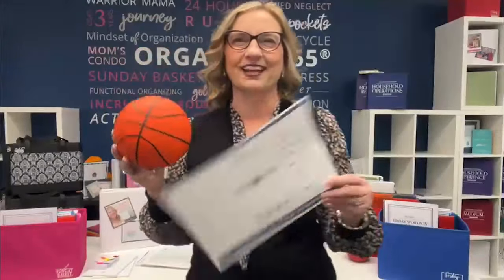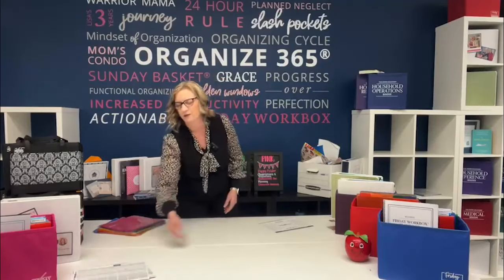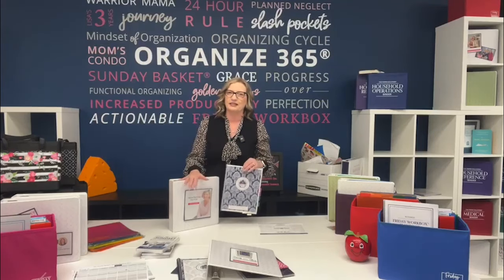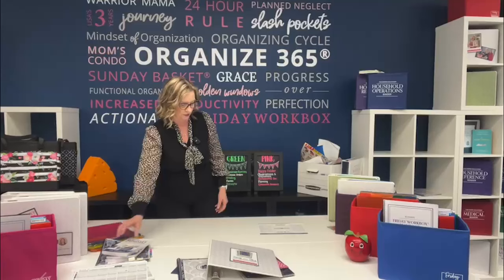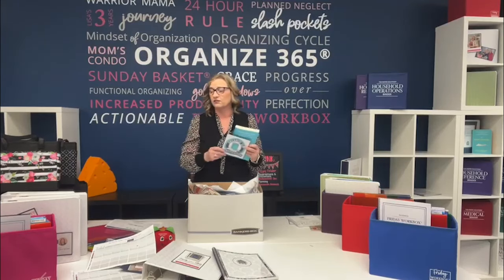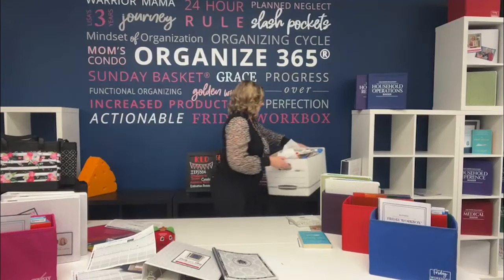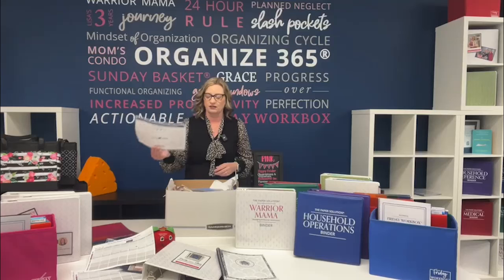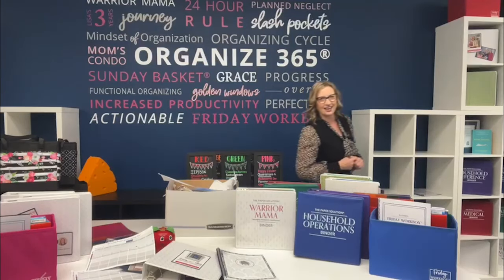Productivity Madness | Final 16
Come, see which of the 16 Organize 365 products will make it to the next round of productivity madness.

Voting closed for the Final 16.